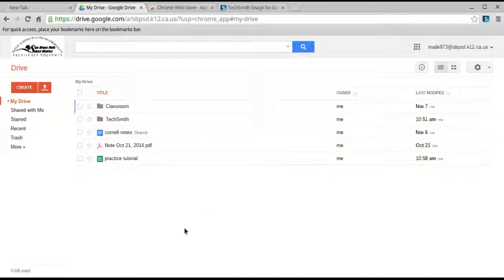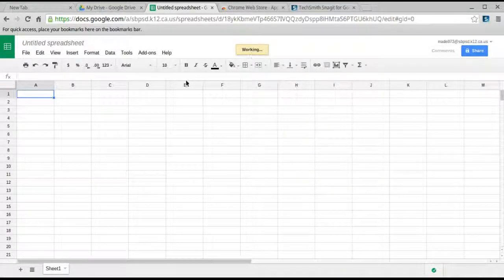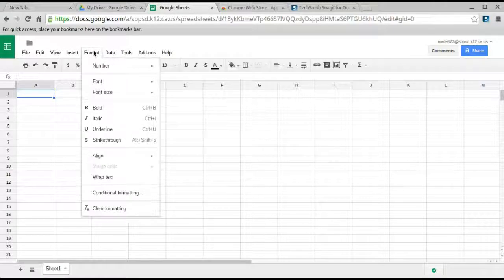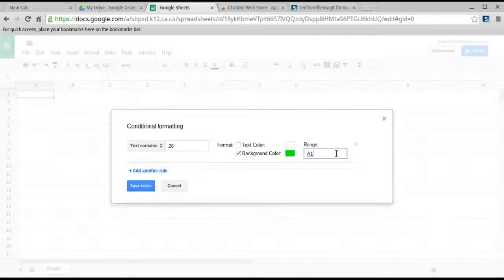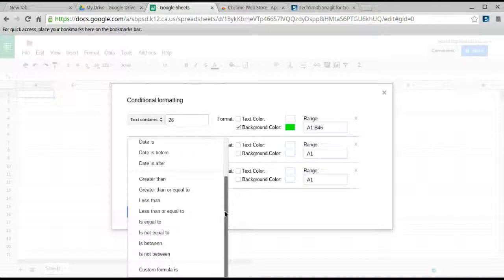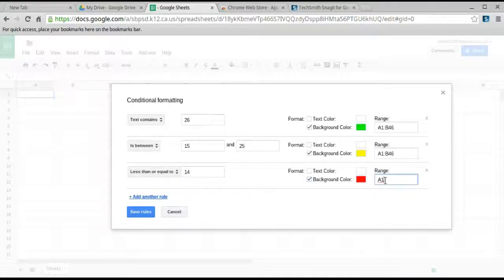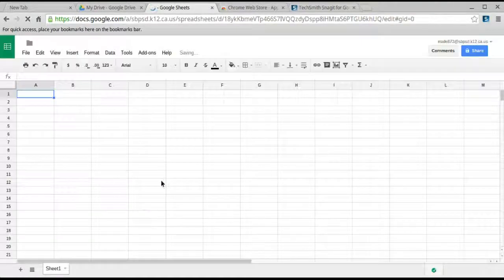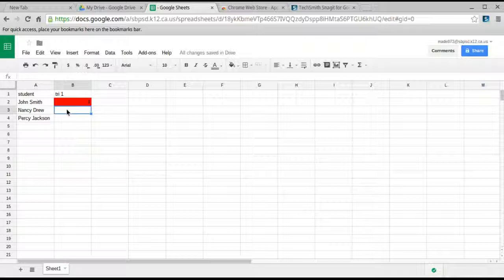Color code cells based on value-google drive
Color code data that you input into google drive cells.